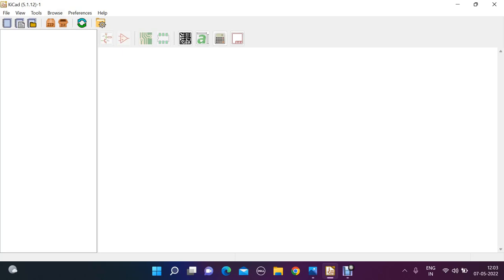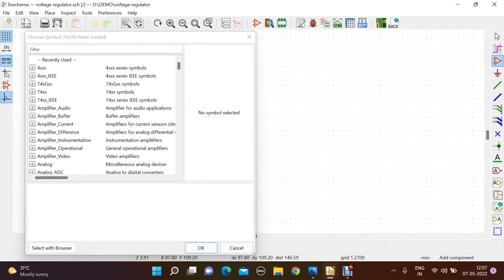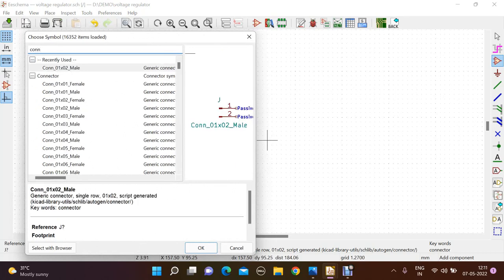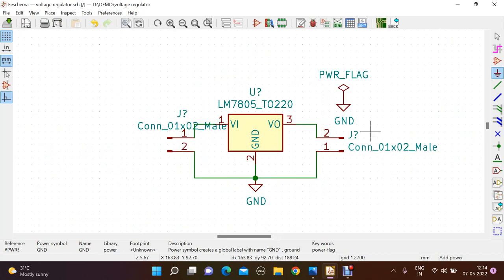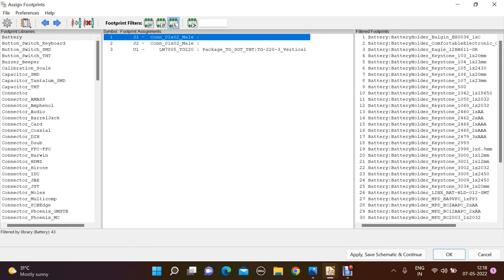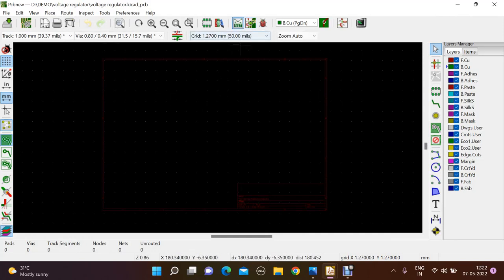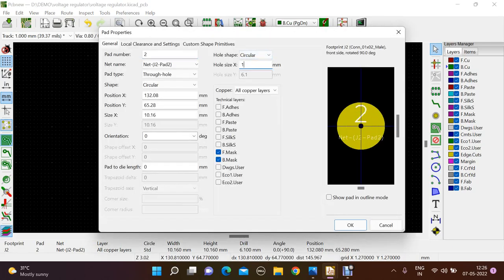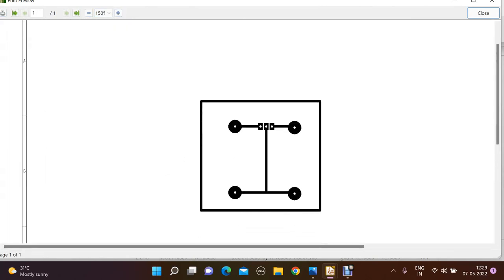Framing a Voltage Regulator Circuit in Kicad Software.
This video let's you know how to draw a Voltage Regulator Circuit in Kicad Software.